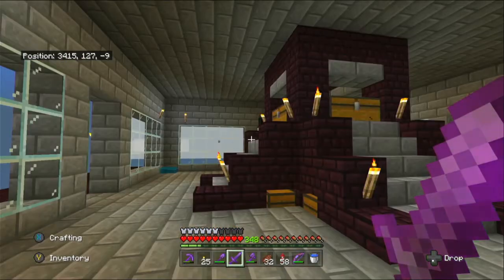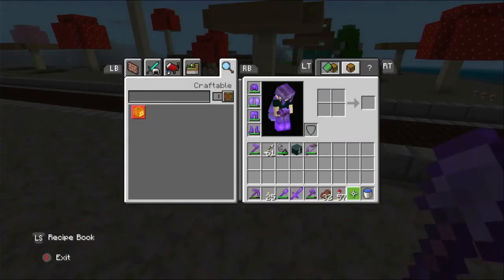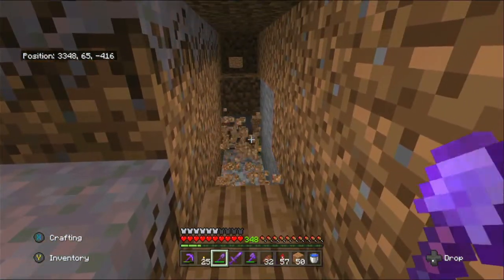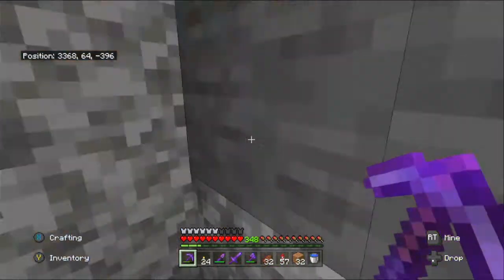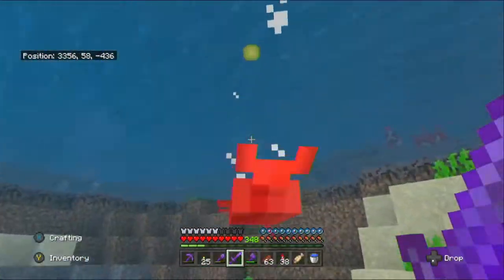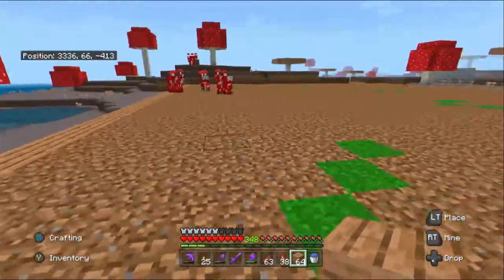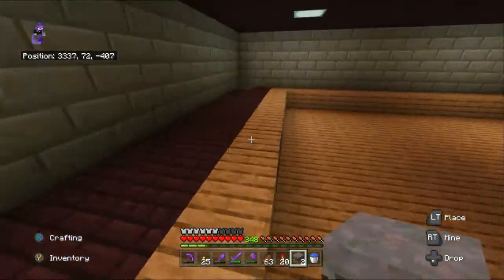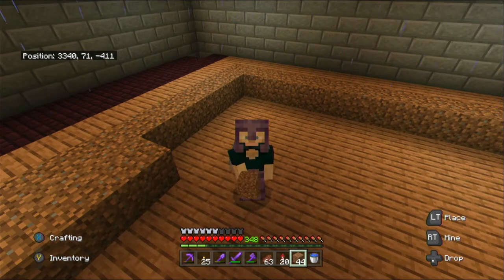Minecraft Lets play Episode 34 Mycelium and Grass farm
In this episode we build a Mycelium and grass farm.